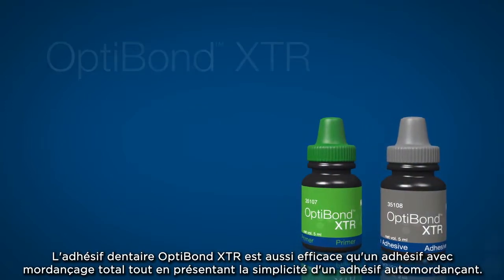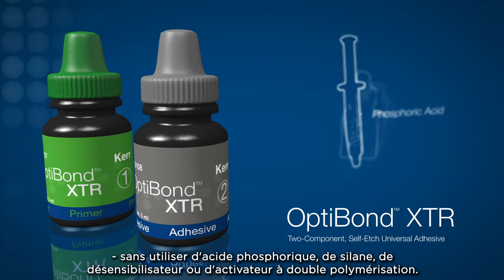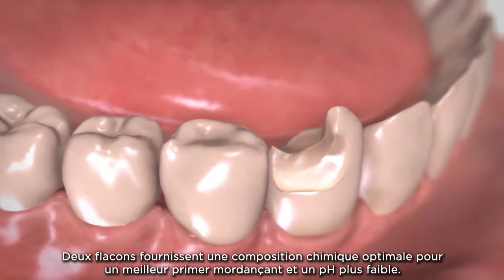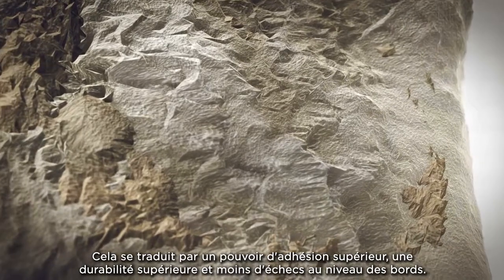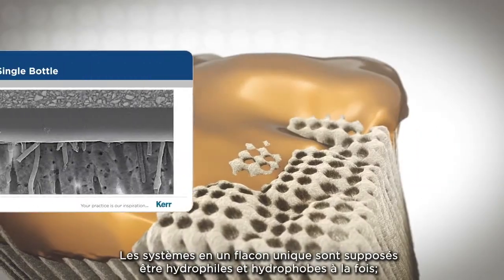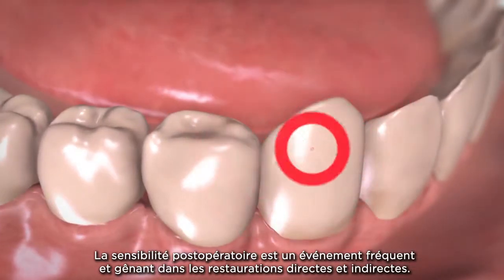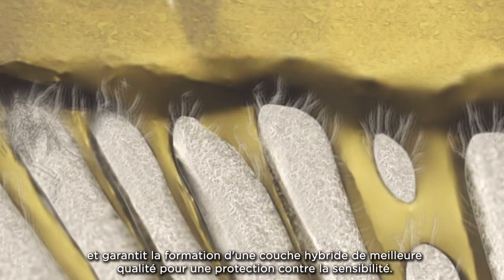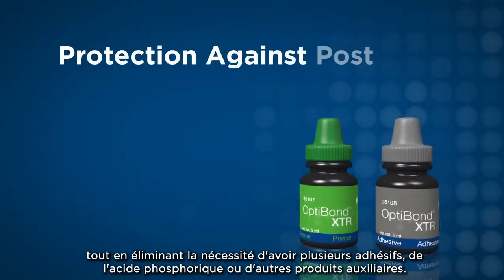OptiBond XTR - Kerr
Système adhésif automordançant pour toutes vos restaurations directes et indirectes.
OptibondTM XTR est un nouveau système adhésif automordançant bicomposant (SAM2) indiqué pour toutes les restaurations directes et indirectes, compatible avec toutes les colles et substrats.